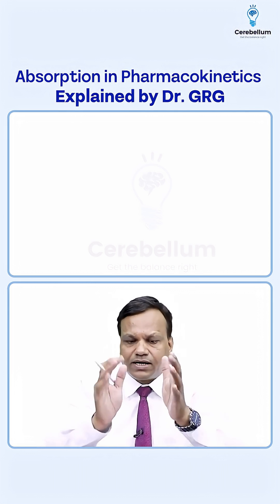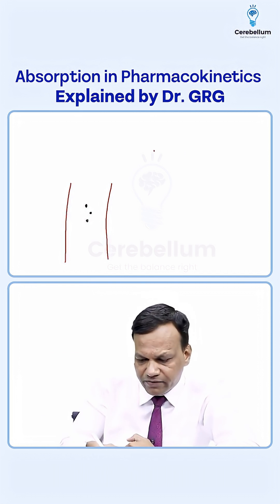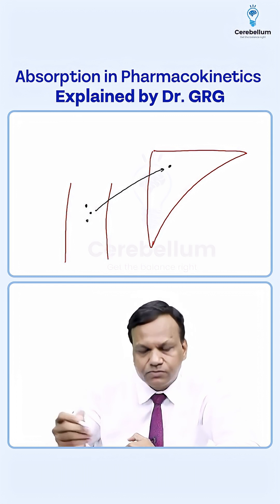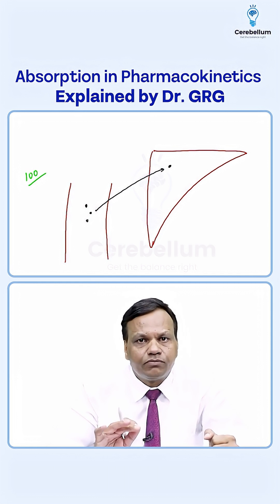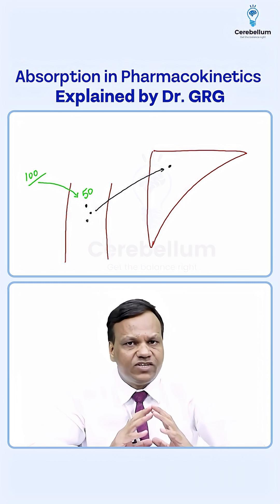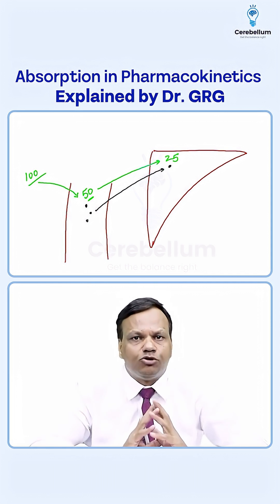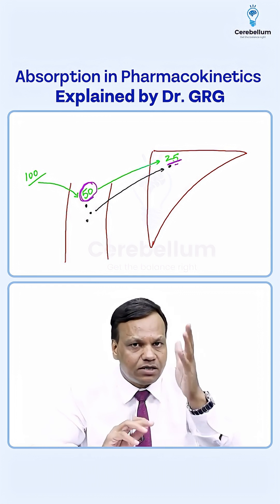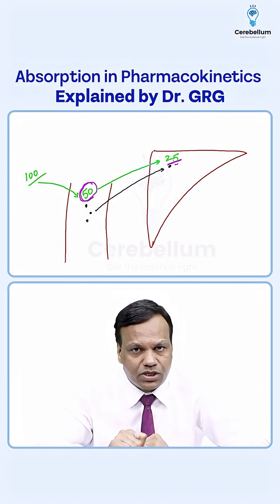Absorption in Pharmacokinetics Explained by Dr. GRG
Absorption in Pharmacokinetics — Complete Concept by Dr. Gobind Rai Garg (Dr. GRG)
Confused about drug absorption, bioavailability, and first-pass metabolism? 🤔
In this lecture, Dr. GRG breaks down the core concepts of Pharmacokinetics — making them simple, visual, and unforgettable!

🎯 What You’ll Learn in This Session:

Concept of Absorption and its clinical importance
Factors affecting drug absorption
Passive vs. Active absorption mechanisms
Bioavailability & First-pass metabolism simplified
Clinical correlations & NEET PG/INI-CET MCQ hints

🩺 Who Should Watch:

MBBS Students building pharma concepts
NEET PG / INI-CET / FMGE Aspirants
Anyone tired of rote learning pharmacology!

🔥 From the team that made conceptual learning possible — Cerebellum Academy.
Learn from the best. Learn from experience.

Dr. Gobind Rai Garg, Dr. Zainab Vora, Dr. Praveen Tripathi & more!